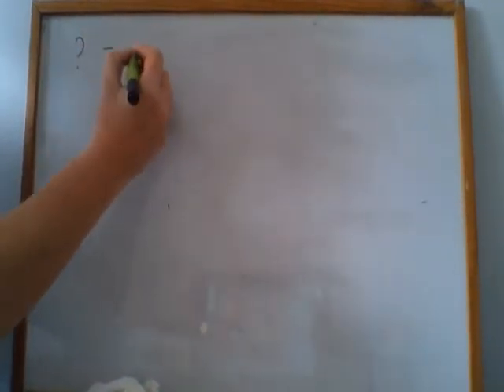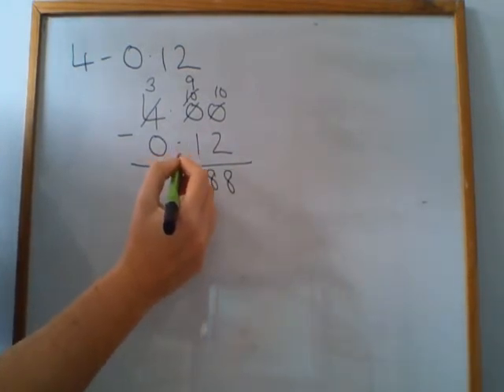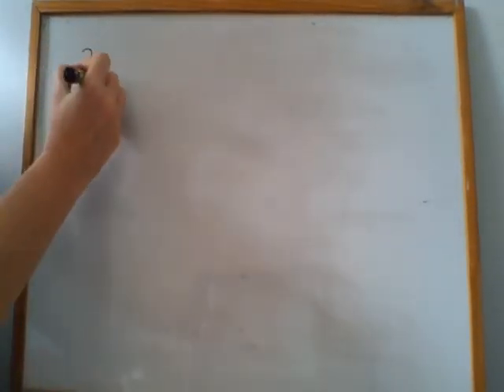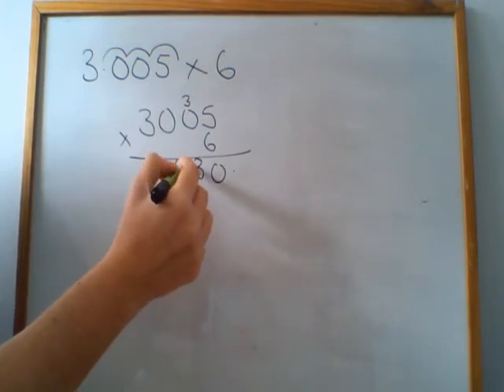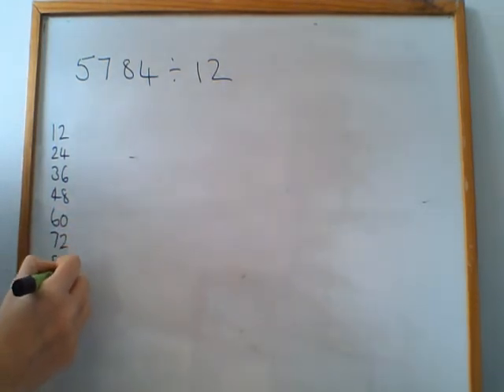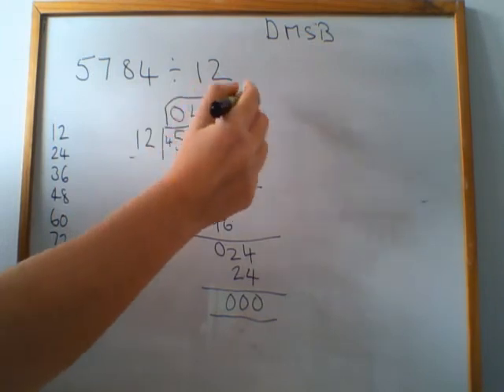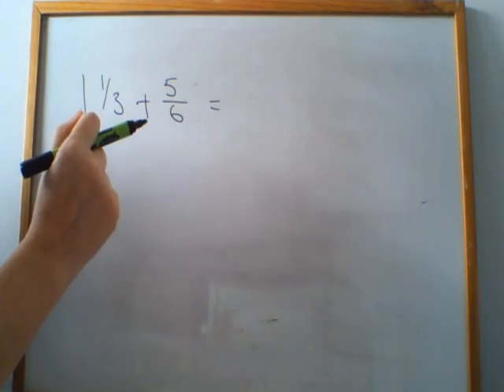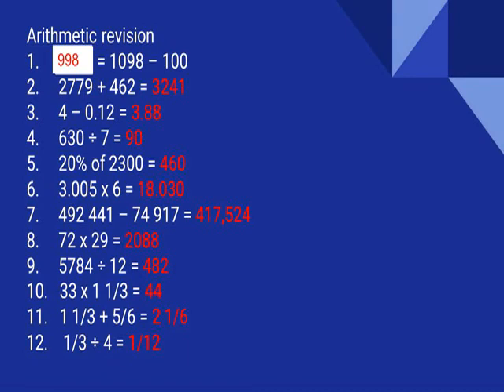Arithmetic Revision - Day 3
Arithmetic Revision video for year-6 pupils